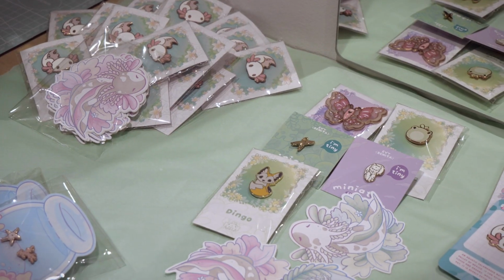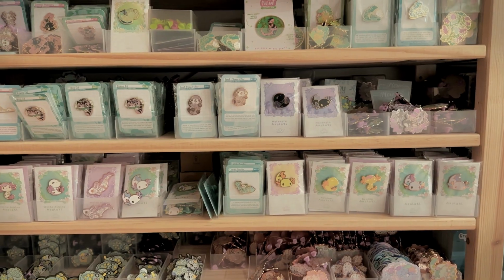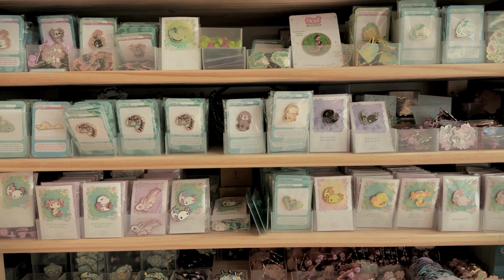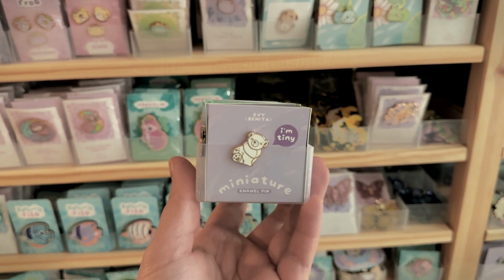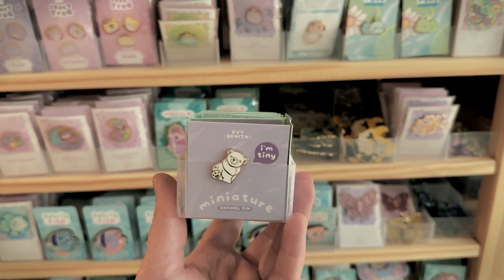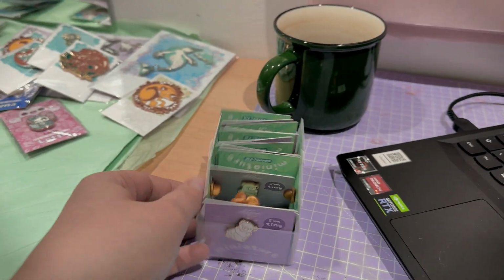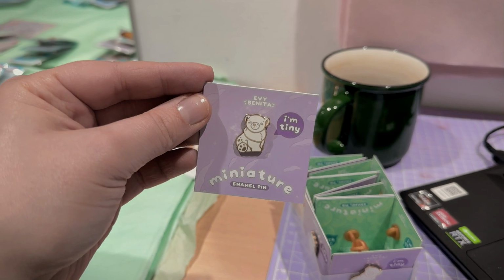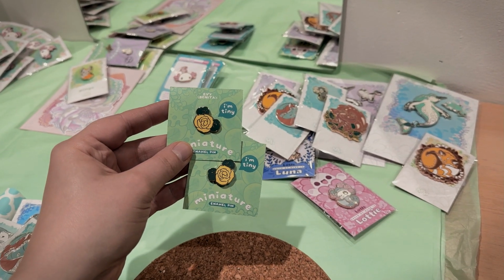✿ A Day in My Life as a Small Business Owner ✿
Join me on a 'Day in My Life' as a small business owner! In this vlog we have a nice chat and sketch out new pin designs in Procreate. I also prepare enamel pins to ship out with orders, and I cook noodles (badly but still xD). At the end of the day, I finally managed to squeeze in some time for crochet!

I loved filming this video for you guys. Let me know if you want me to make more like this. And as always: ask me anything!

Big hugs, - Evy